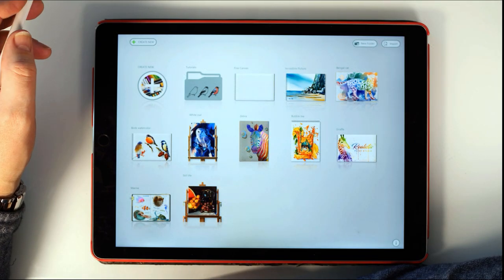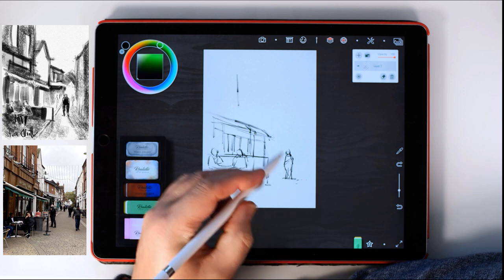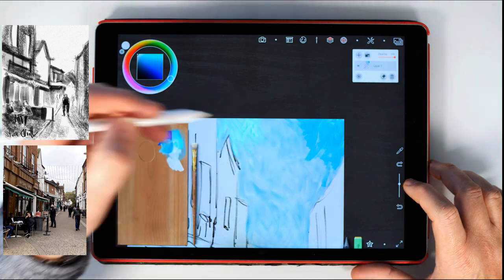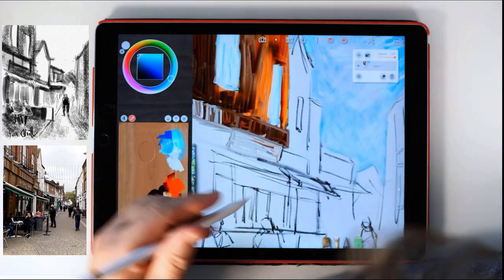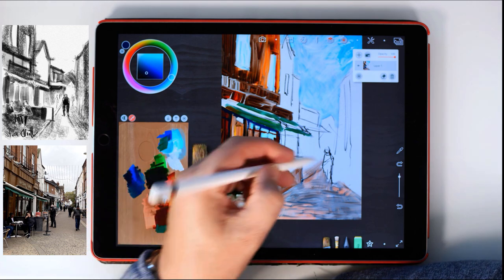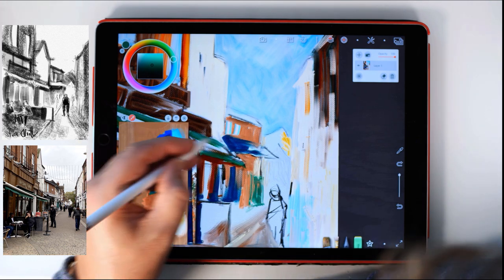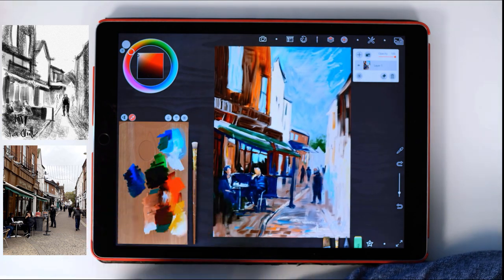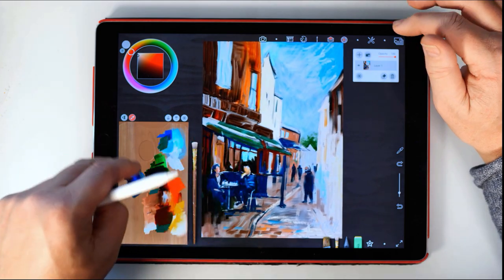Using the mixing palette in Realistic Paint Studio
Today I try out the Realistic Paint Studio, mixing palette.  A unique way to mix and select colours, rarely seen in digital painting apps.

Music
Dance of the flowers
Tchaikovsky
Youtube library